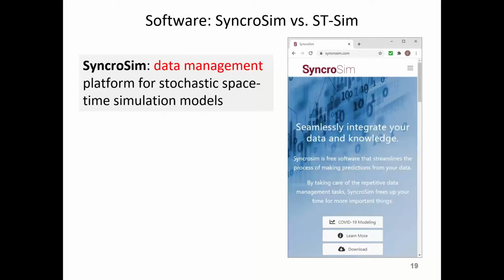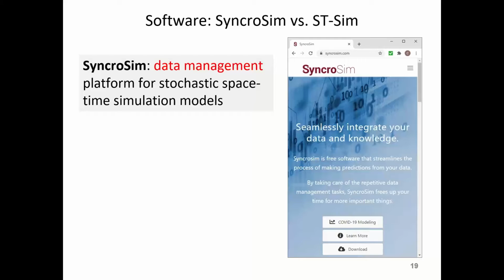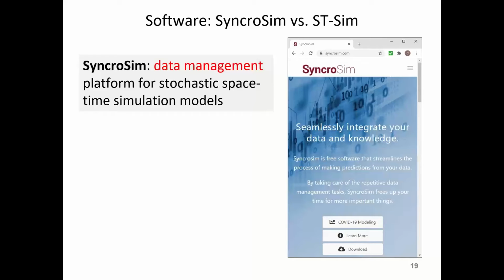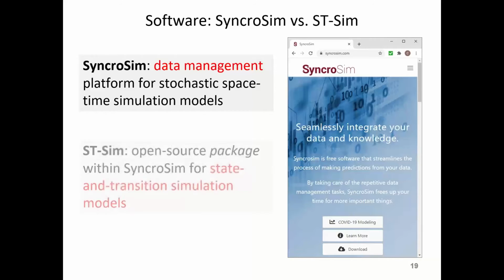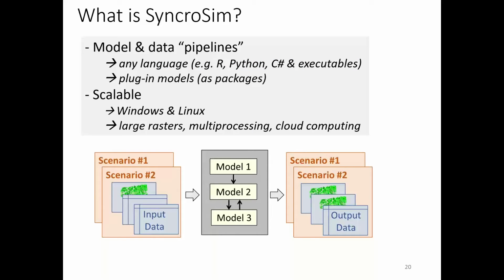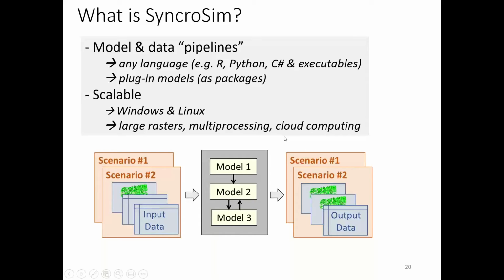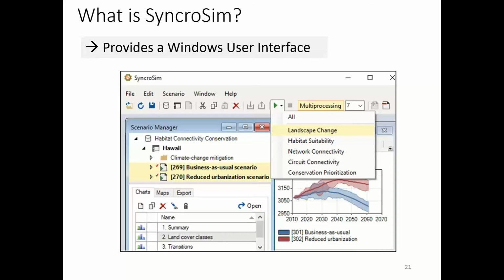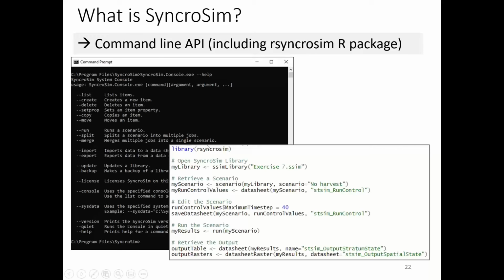2. Overview of SyncroSim and ST-Sim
Part 2 of a presentation given by Colin Daniel (ApexRMS), Louis Provencher (The Nature Conservancy), and Anna Richards (CSIRO) at the CSIRO Cutting Edge Symposium “Developing a dynamic ecosystem assessment system for Australia”, February 4, 2021.